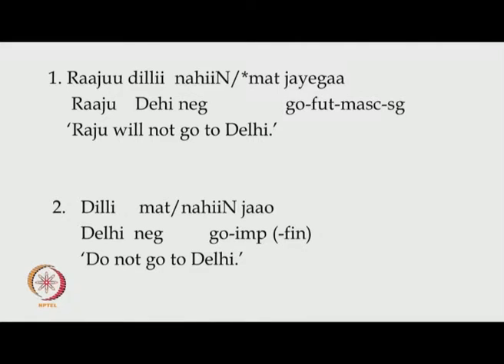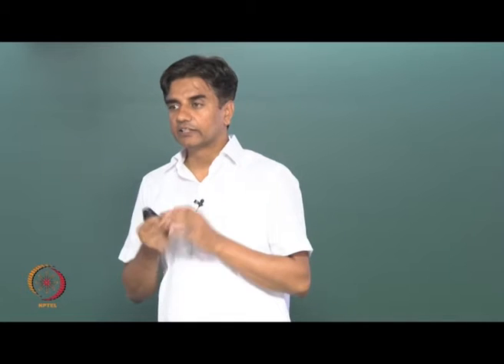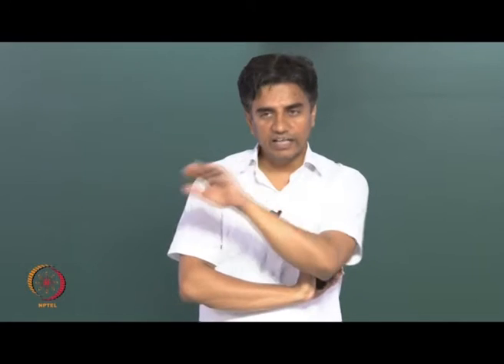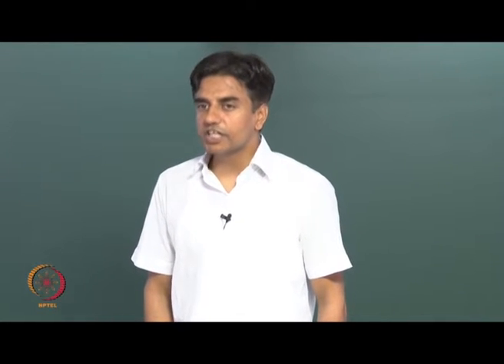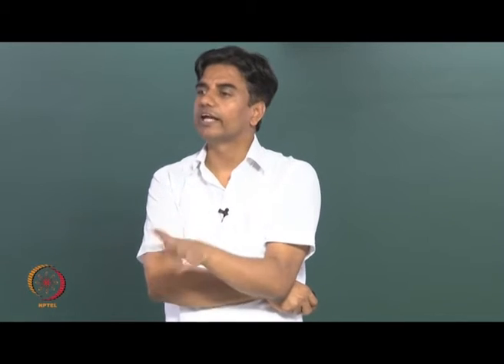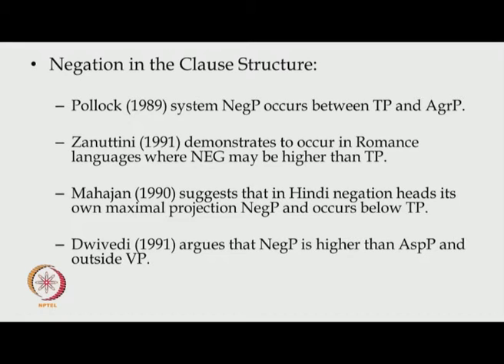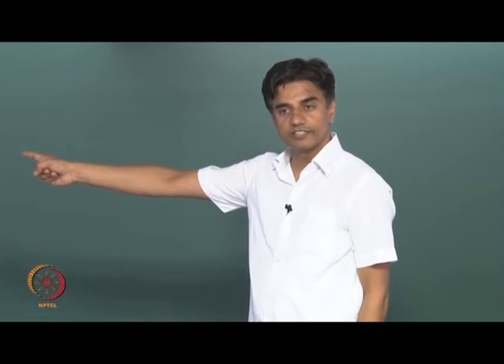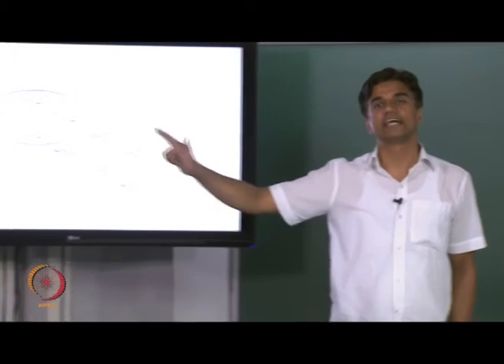Structure of Language and Negation